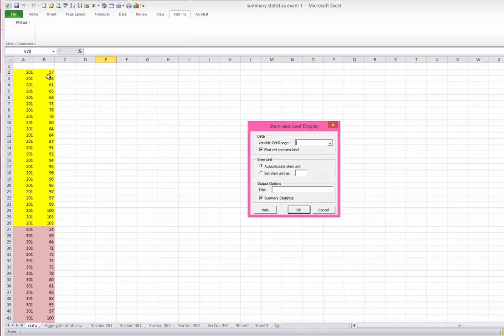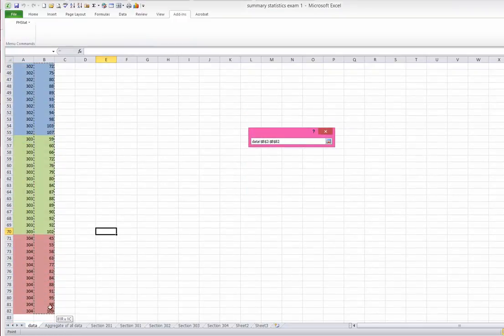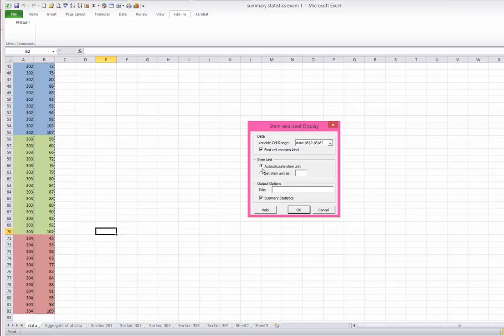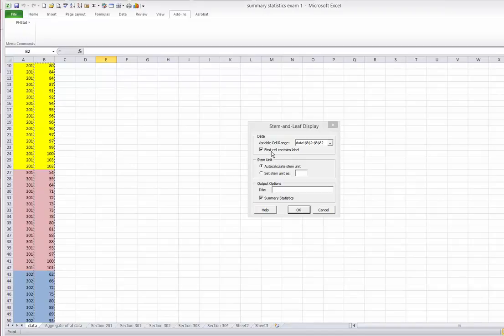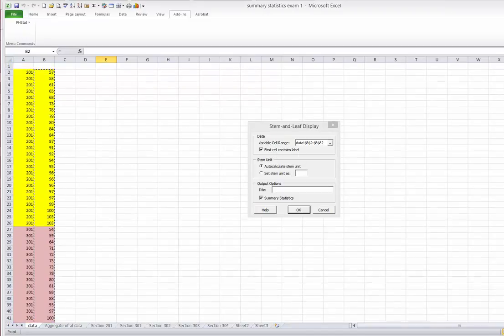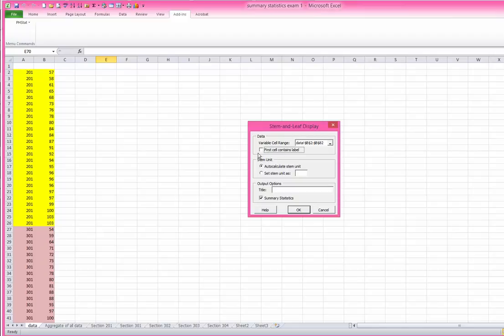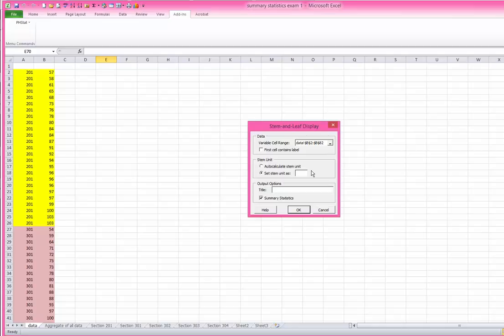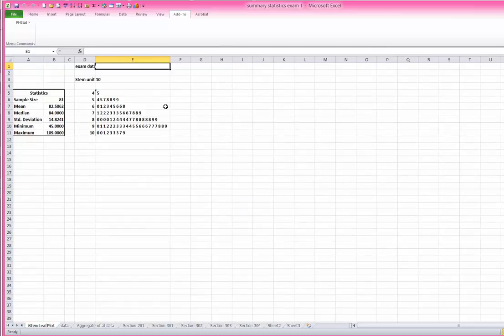PHStat StemPlot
Use PHStat Excel Addin to create stem and leaf displays